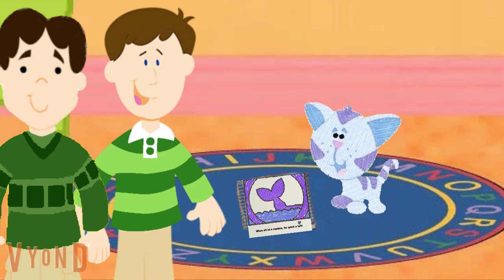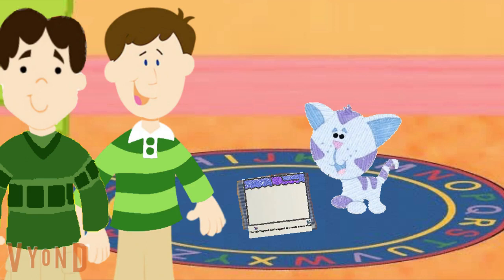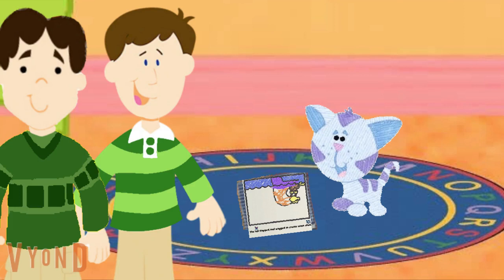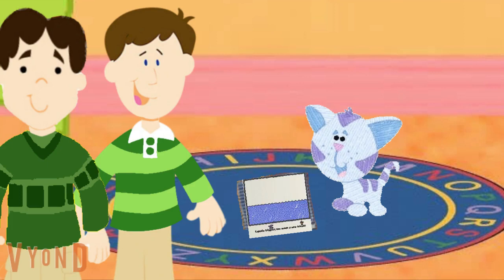blue's clues: blue's book fair: part 4